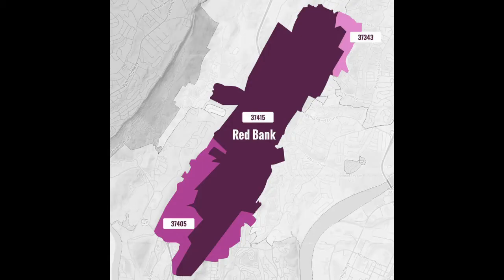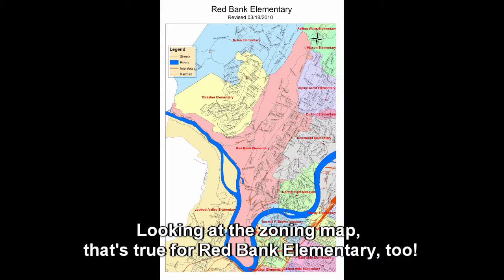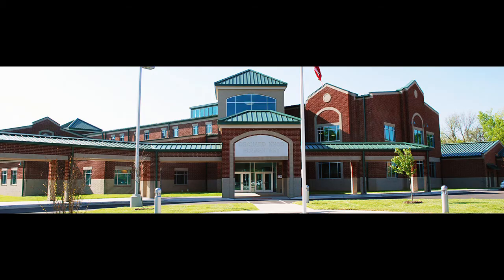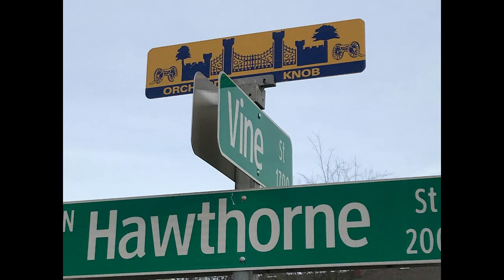Houses in Chattanooga: Where Are They Really?!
Real estate shouldn’t require you 24/7.

Hi, I’m Adrienne Green! I help experienced investors transform their portfolios into thriving, hands-off businesses using VAs that actually move the needle.

If you’re ready to scale sustainably and stop being the bottleneck in your business, grab the Time + Freedom Starter Pack and start building real operational leverage.

If you're looking at houses for sale in Chattanooga, you'll see they having mailing address that say "Chattanooga" no matter what neighborhood they're in, and even if they're in the cities of Red Bank or East Ridge, not the City of Chattanooga! Here I explain a bit about the regions of Chattanooga, and how to best determine where a house is located.

Realtor Licensed in Virginia and Tennessee